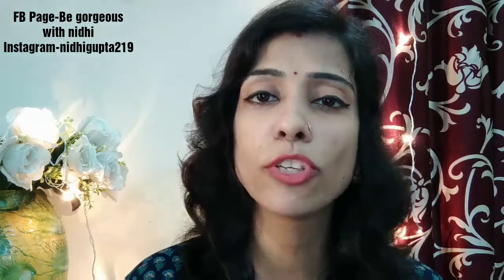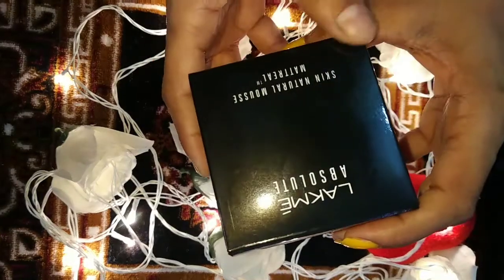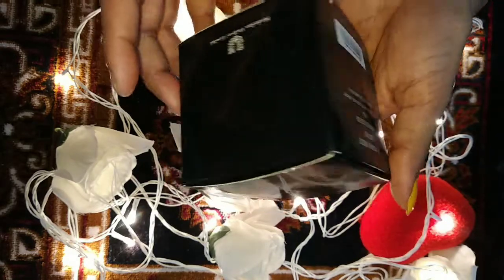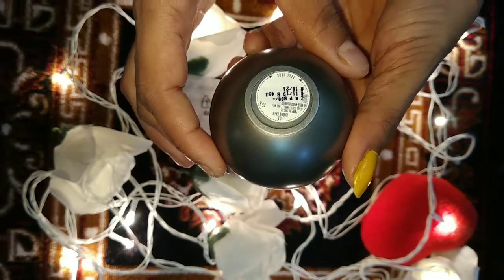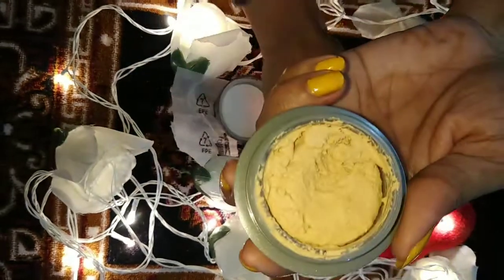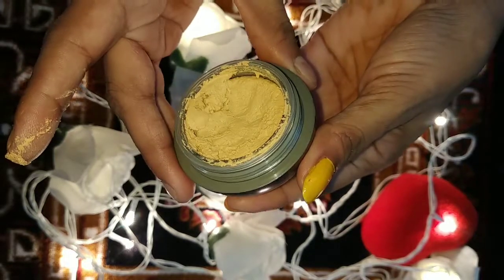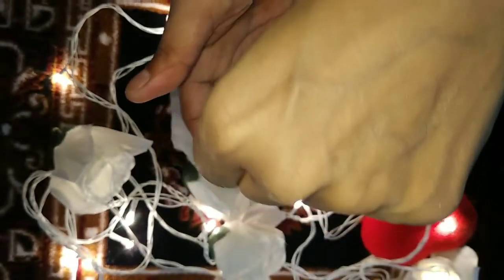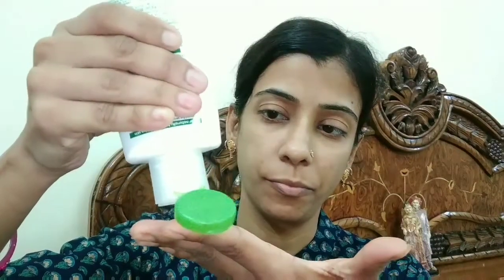Lakme absolute mousse foundation || Ivory fair 01|| Review with demo || Be gorgeous with nidhi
Hii everyone.

❇️Lakme Absolute Skin Natural Mousse - Ivory Fair 01 (25 g)

👉👉Plzz check current discount ...it always carries discount if not plzz wait for sale

❇️Puna store beauty blender-

Mousse foundation review

👉This video content ,Editing,Shoot is done by me Nidhi.
👉Do not use any picture/Video related information without taking my permission.
👉So always make sure u consult a professional in case u need any help.

Xoxo
Nidhi Gupta